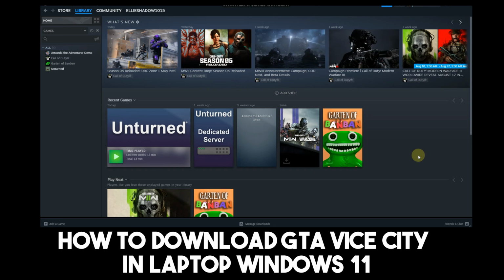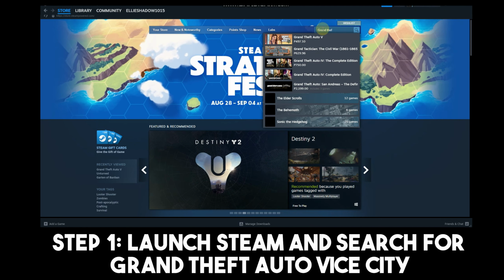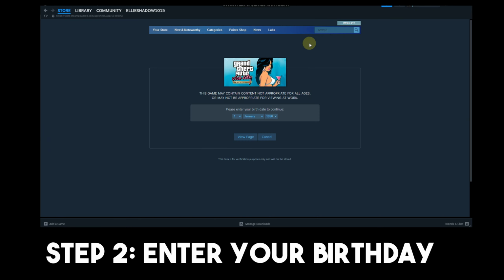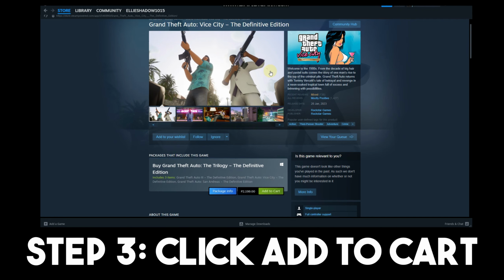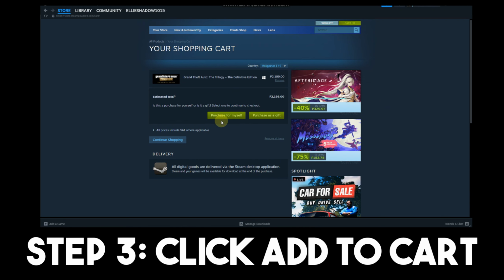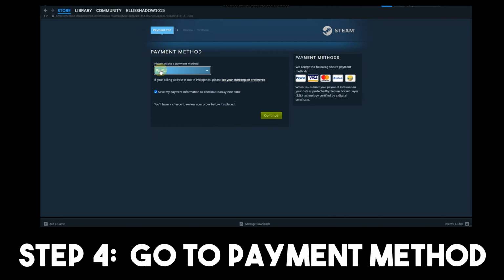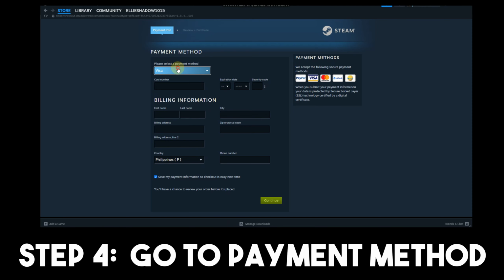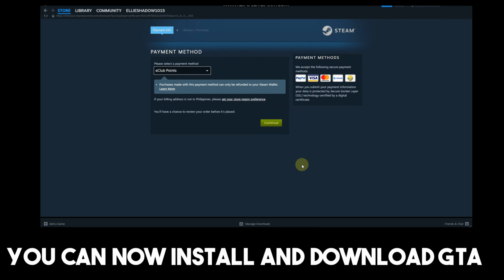How To Download GTA Vice City In Windows 11 PC (2025)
In this video, we'll walk you through the step-by-step process of getting this classic game up and running on your computer. Whether you're a gaming enthusiast or just feeling nostalgic, our tutorial will guide you through the installation and setup of GTA Vice City, allowing you to relive the action and adventure.

✅ How to download GTA Vice City on your Windows 11 PC (2023)
✅ Finding a reputable source to download the game
✅ Checking your PC's system requirements
✅ Downloading and installing GTA Vice City
✅ Configuring graphics and game settings
✅ Launching and playing the game
✅ Exploring tips and tricks for a smooth gaming experience
✅ Legal considerations and gameplay ethics

🖥️ Relive the Adventure of Vice City! 🎮
GTA Vice City is a timeless classic that offers hours of action-packed gameplay. Our tutorial will empower you to get this iconic game running on your Windows 11 PC, allowing you to dive back into the vibrant world of Vice City and its thrilling storyline.

🔑 Step-by-Step Instructions 🔑
Our comprehensive tutorial provides clear and easy-to-follow instructions on how to download GTA Vice City on your Windows 11 PC. From finding a safe source to launching the game, we'll guide you through each step. Follow our instructions to enjoy this legendary game on your modern PC.

Stay updated with the latest gaming hacks, game recommendations, and troubleshooting guides. We're here to help you make the most out of your gaming experience.

We value your feedback and are here to assist you with any gaming-related inquiries.